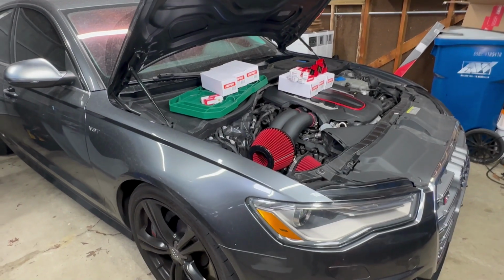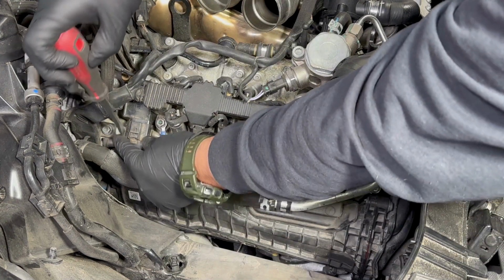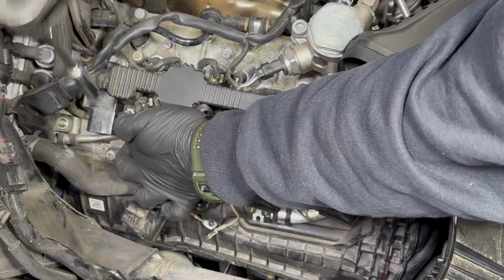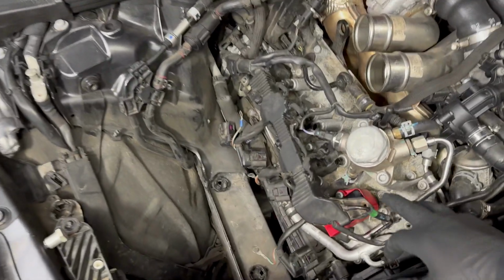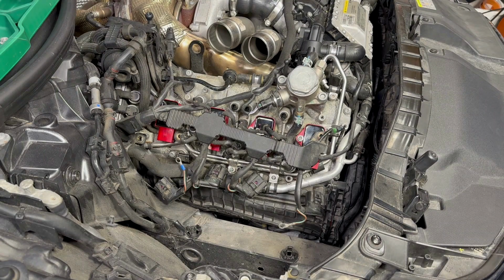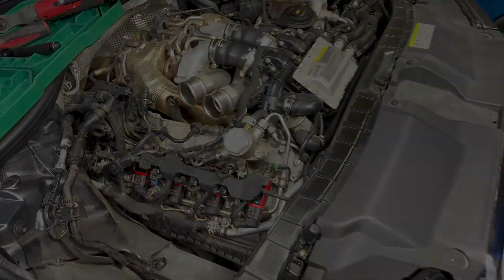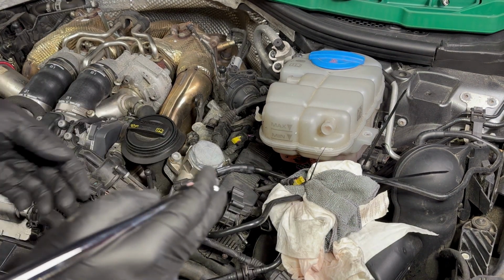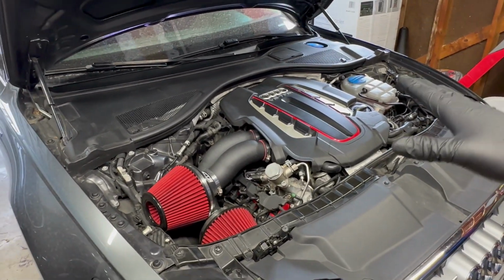Audi S6 C7.5 4.0T Spark plug & Coil Replacement! (Hard to do??)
Welcome back! I know it's been a long time since I've posted but I'm here. On this episode we will be replacing the coil packs and spark plugs. Shops typically charge a lot of money on the 4.0T, everything is so tightly packed. Everything I used will be listed below.

Audi Spark plug replacement.
Audi S6 Coil pack and spark plug replacement.
How to replace spark plugs on an S6
Audi 4.0T Spark plugs
APR spark plugs
APR coil packs.
How to remove Audi coil packs.
 Tools used:
-Flat head screwdriver
- 3/8 ratchet
-Long 3/8 extension.
-T-25 star socket
-T-30 star socket.
-90 degree angle pick.
-Digital torque wrench (recommended)
-10mm deep socket

G12 Coolant.